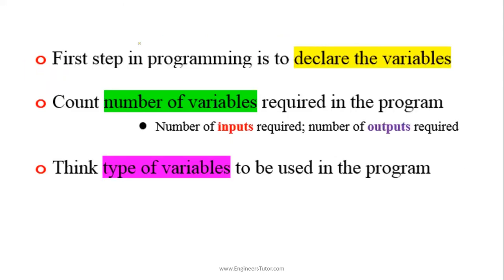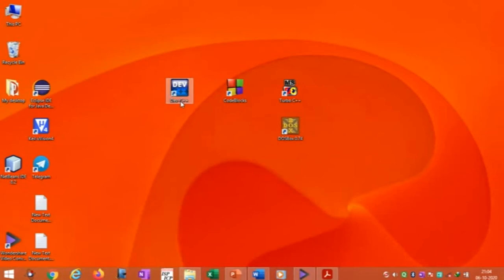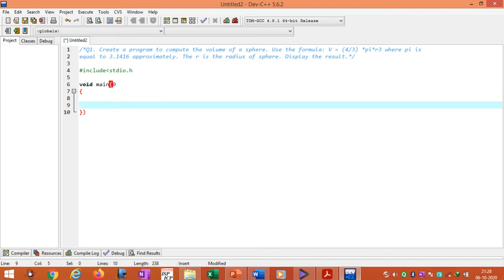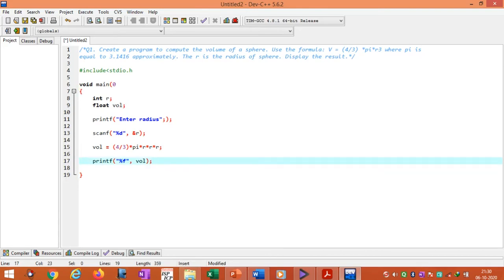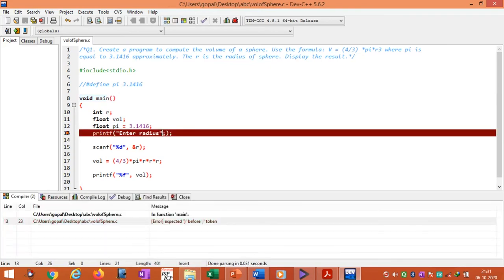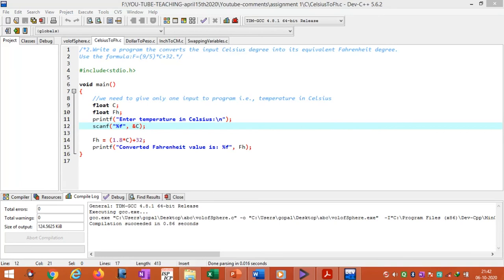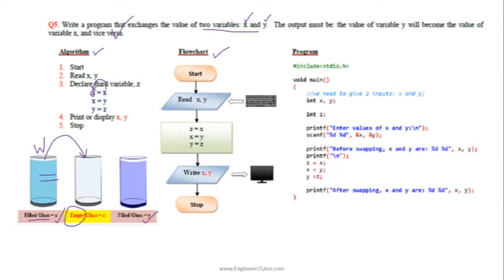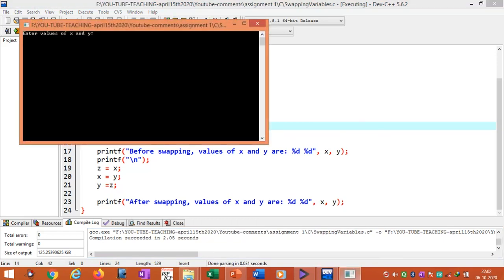Solved Assignment Problems in C -Part1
Download links for e-books (C Programming):

1. Let Us C by Yeshwant Kanetkar

2. Programming in C (3rd Edition), by Stephen G. Kochan, Sams, 2004

3. Herbert Schildt C the complete reference

4. C A Reference Manual, 5th edition by Samuel P. Harbison, and Guy L. Steele Jr., Prentice Hall, 2002

5. Byron S Gottfried “Programming with C” SCHAUM’S OUTLINE SERIES

6. How to solve it by computer by R G Dromey

7. The C Programming Language by Brian W.Kernighan , Dennis M.Ritchie ( 2nd Ed )

8. “Programming in C” by Pradip Dey ,Manas Ghosh

9. Computer Fundamentals and Programming In C

10. Head First C by David Griffiths

11. Learn to Program with C by :Noel Kalicharan